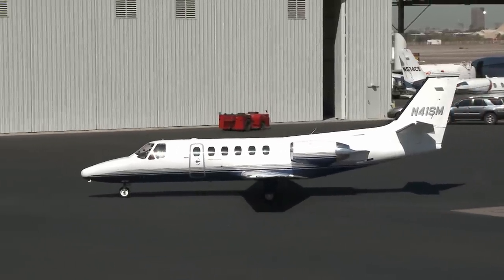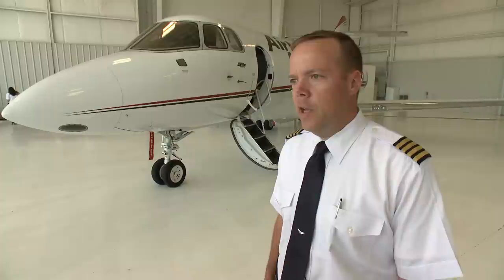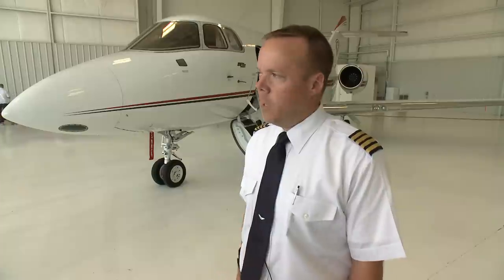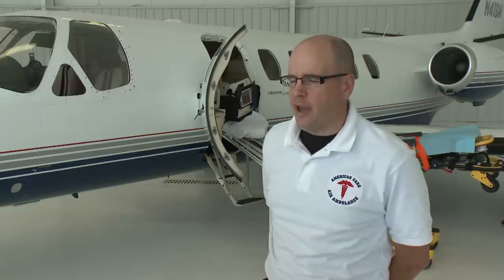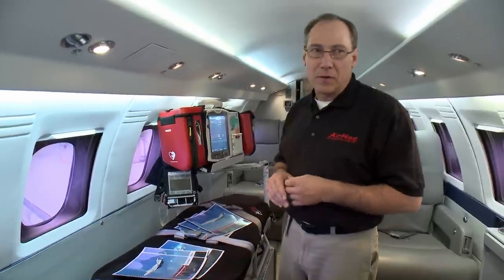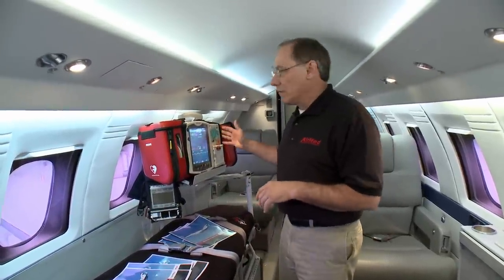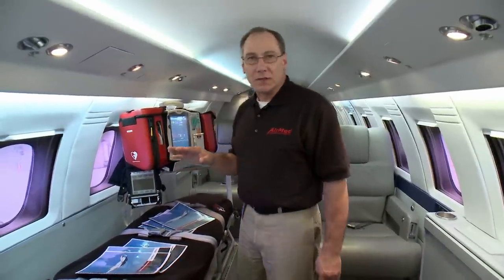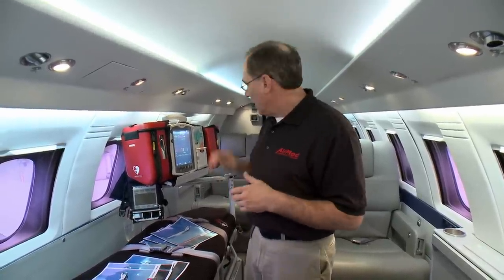Medical Evacuation: Inside an Air Ambulance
| Take a tour inside a medical evacuation plane and find out about the different types of aircraft used to save travelers' lives.